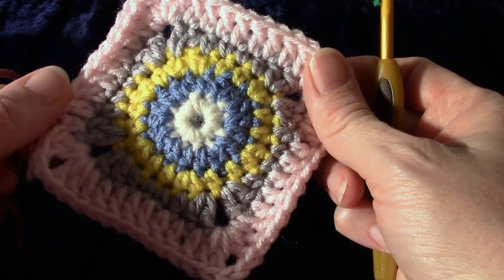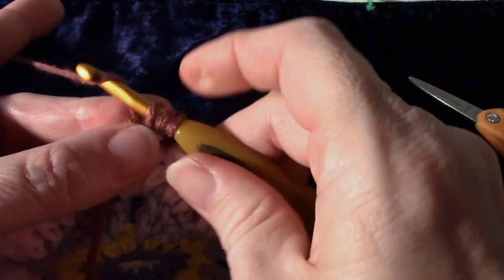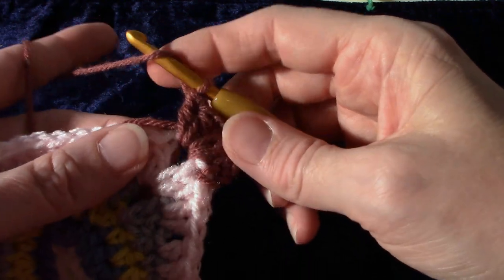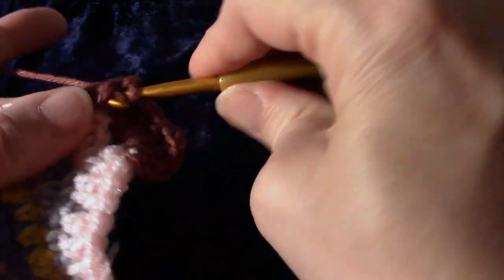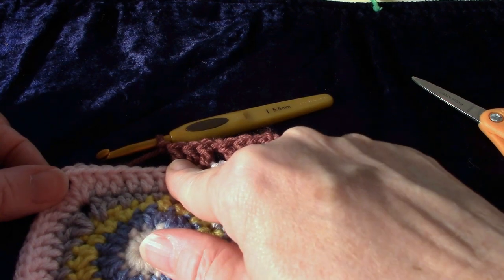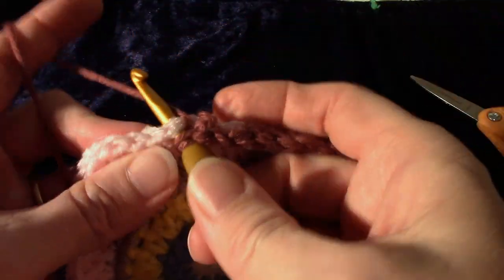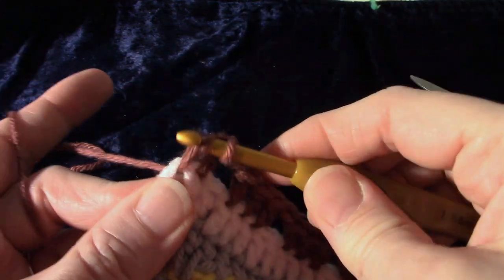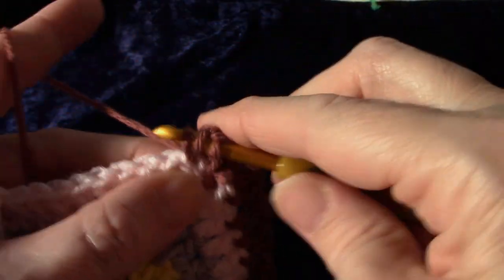Scrappy Happy Circle-in-Square round 6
Video demonstrating how to do round 6 of the Scrappy Happy Circle-in- Square motif.